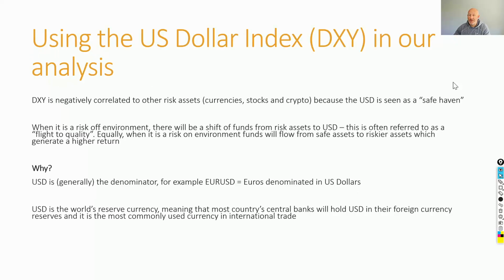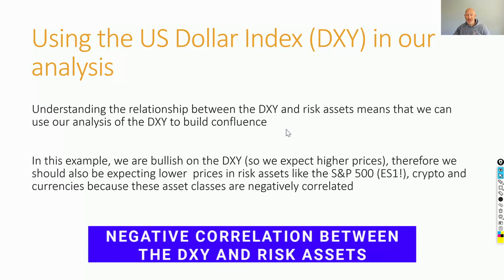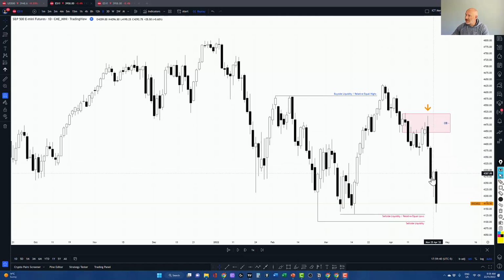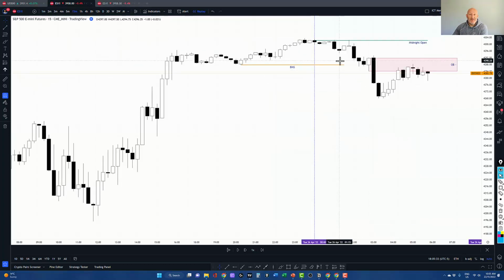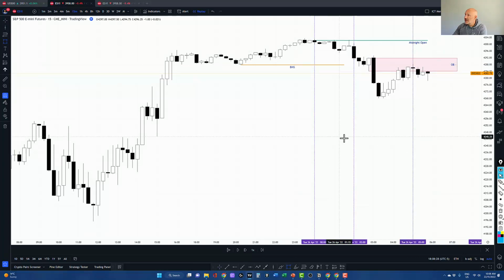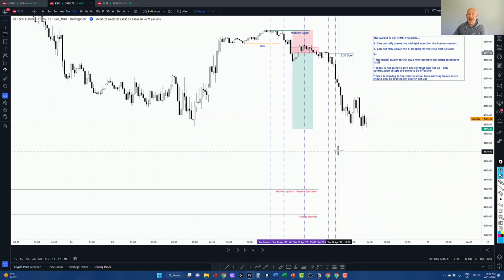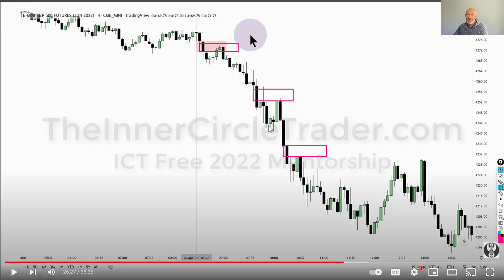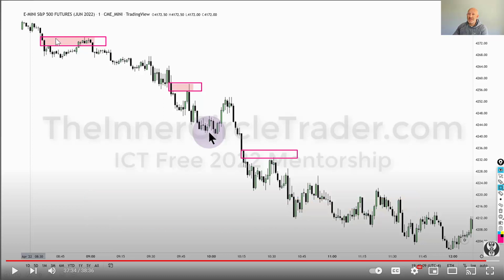ICT's 2022 Mentorship Program - Lesson Twenty One Review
This video is the twenty first in a series following ICT's 2022 Mentorship Program.

Today's video will walk through Lesson Twenty One:

00:00 – Intro
00:50 – Outline
01:14 – Using the US Dollar Index in our analysis
06:00 – ICT Trading Concepts Example: ES1! -  26 April 2022
21:44 – Wrap up